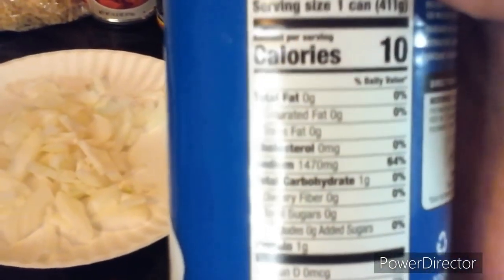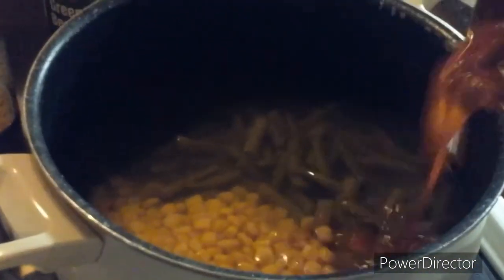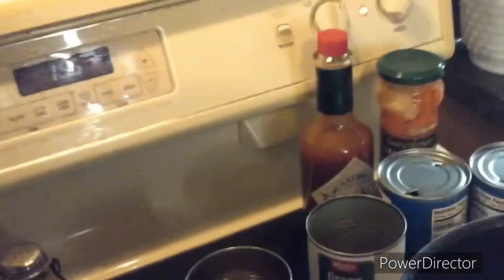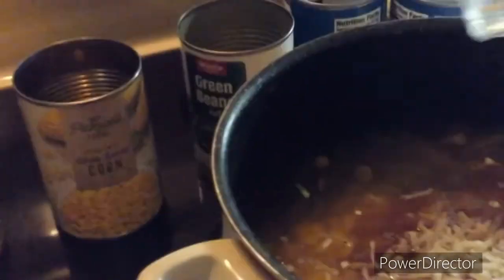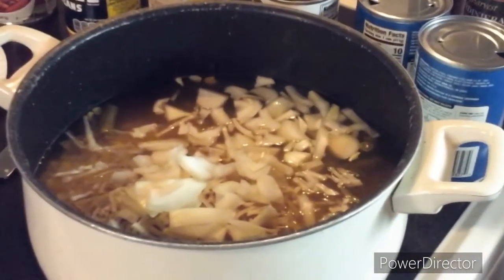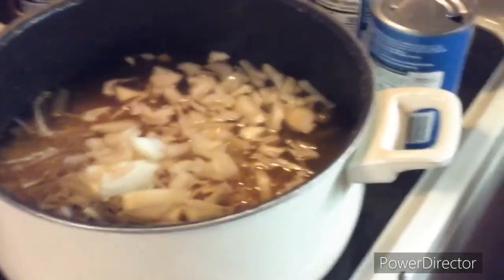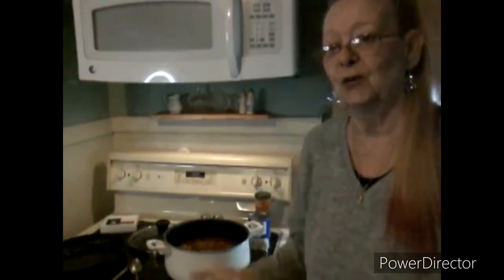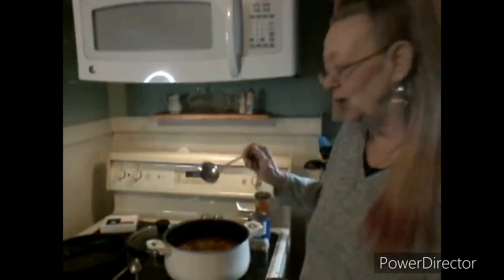Dump soup let’s eat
I made some dump soup 🍲. Let’s eat and talk